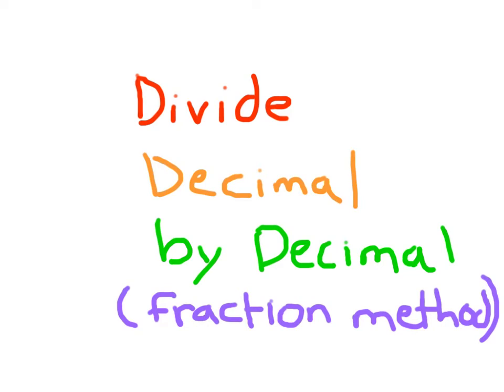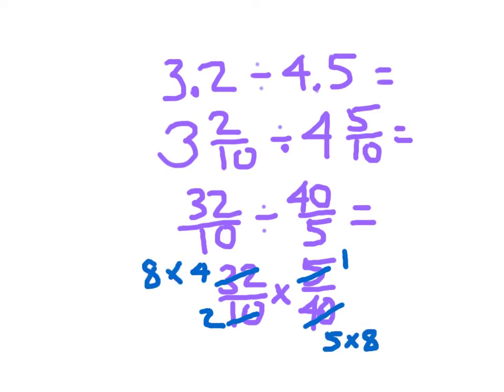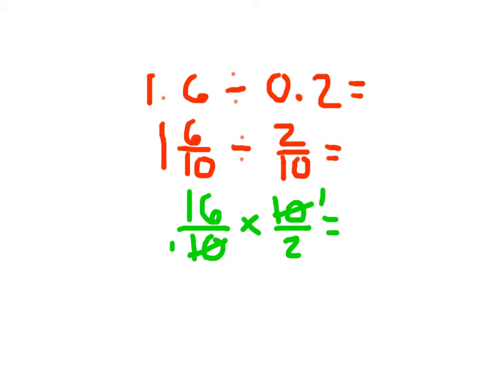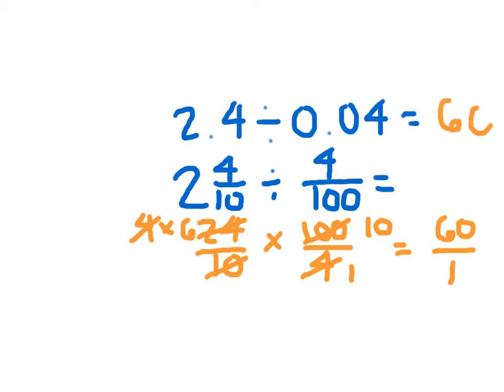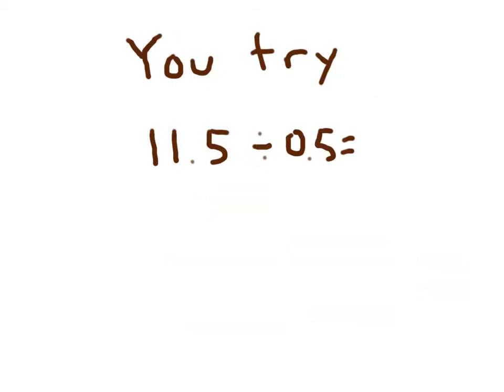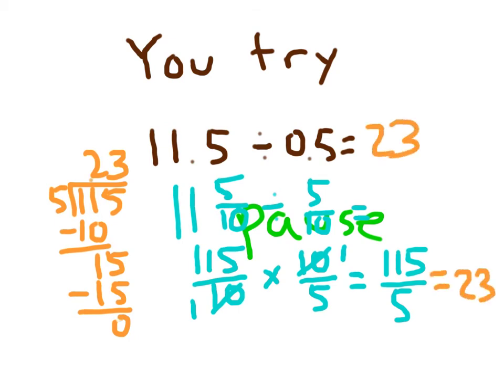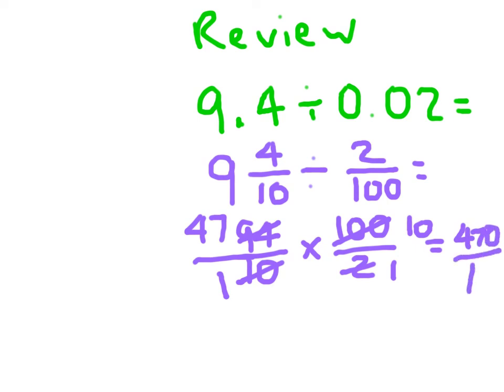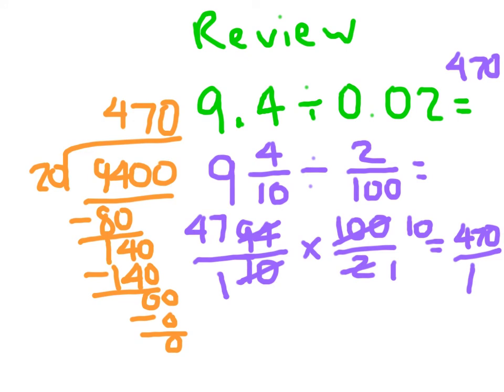Dividing Decimals by Decimals (The Fraction Way)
This video explains how to divide decimals by decimals by converting each decimal into a fraction.